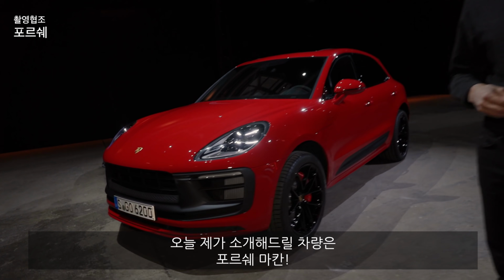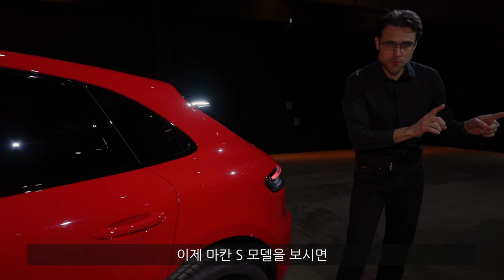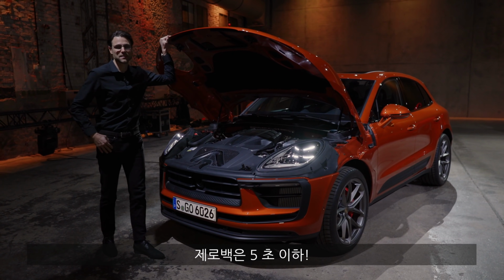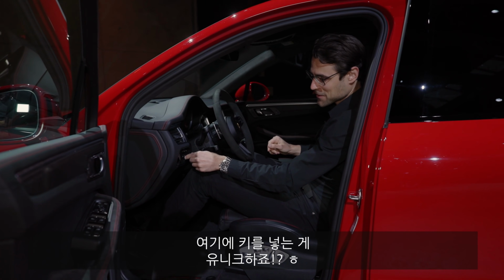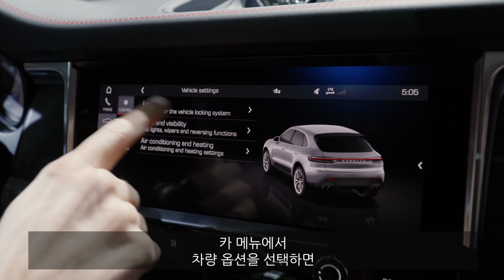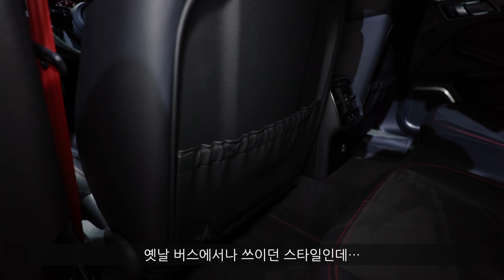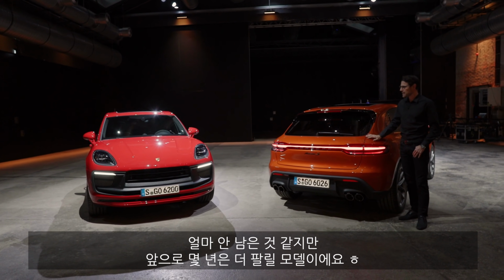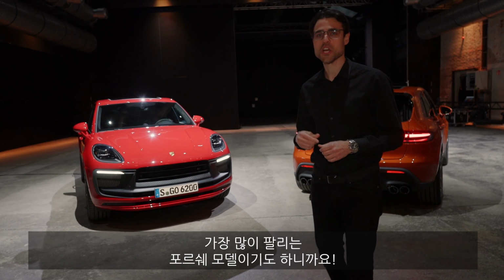[최초공개]내연기관이 달린 마지막 포르쉐 마칸 페이스리프트!!!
이번 영상은 F/L 된 포르쉐 마칸 GTS 모델과 마칸 S 모델의
신차 발표회 영상입니다.
이번 업데이트를 마지막으로 엔진이 달린 마칸은 단종될 예정으로
내연기관이 달린 마지막 포르쉐 마칸이 어떻게 변했는지 영상에서 확인해 보세요~ ㅎ
즐거운 시청 되세요!

00:00 인트로
01:00 마칸 GTS 페이스리프트
02:07 마칸 S 비교
03:11 마칸 GTS 배기음
03:29 엔진
04:41 서스펜션
04:55 마칸 GTS 실내 (인포테인먼트)
09:02 마칸 S 실내
10:09 뒷 좌석
11:17 트렁크
12:10 결론

감사합니다.